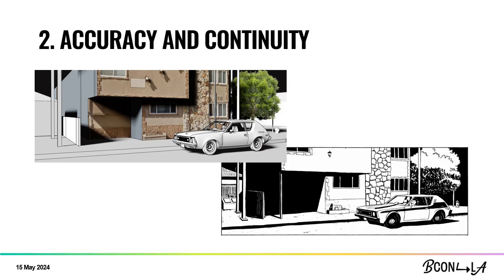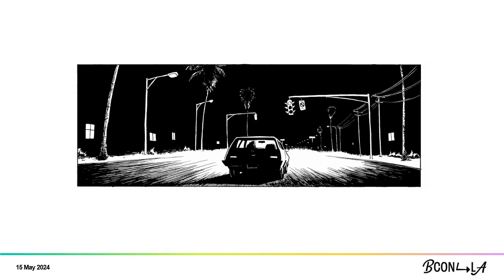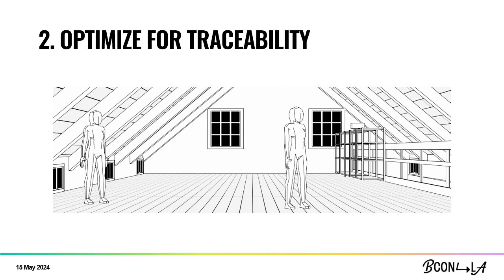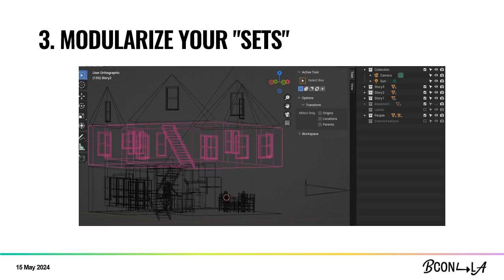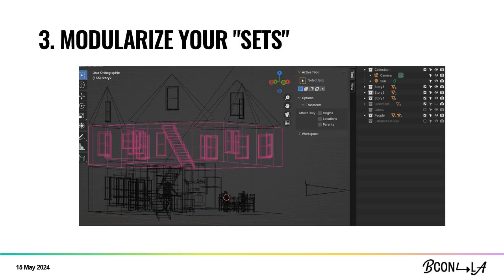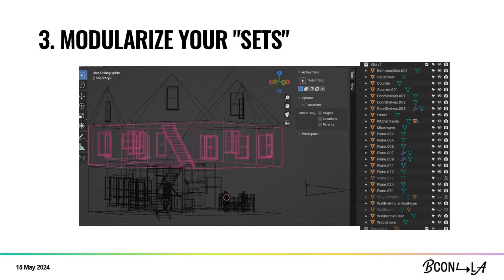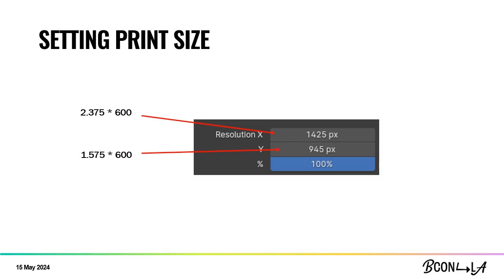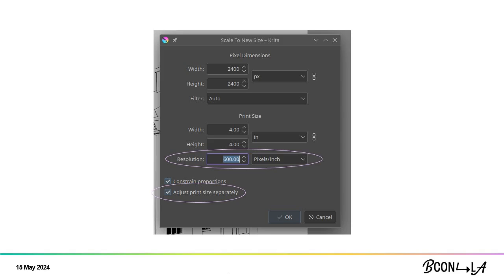Previsualization for Traditional Artists - Ivy Allie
We all know Blender is great for digital art, but it's a fantastic tool for traditional art as well! Using examples from my own work as a cartoonist and illustrator, I'll show how I've used Blender to create studies for lighting, color, perspective, and more. I'll also discuss the best techniques I've found for getting Blender renders off the computer and onto the drawing board.